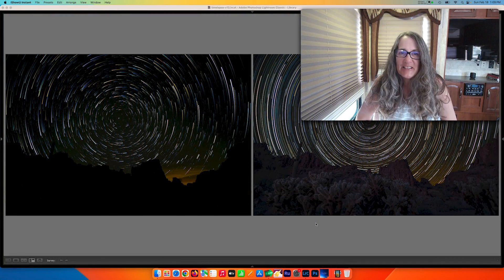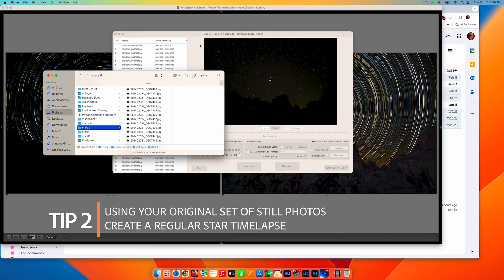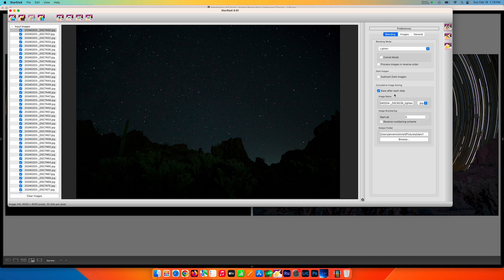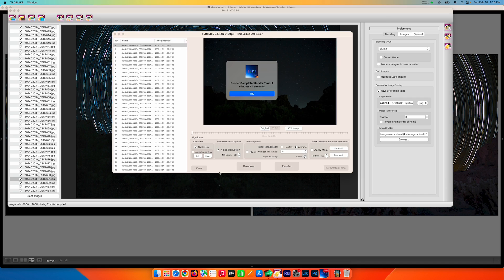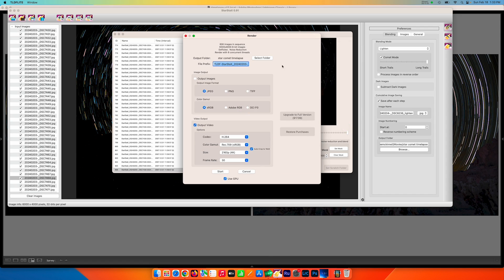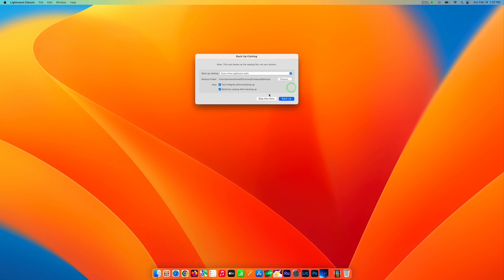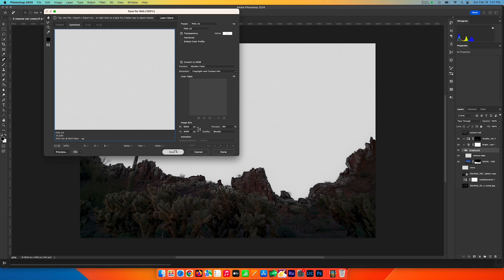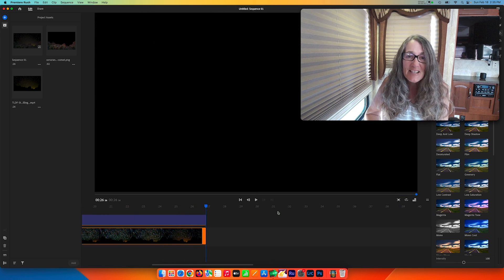Make a Star Trail Timelapse Video with StarStaX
In this video, I demonstrate how to use your star trail photo sequence to make a star trail timelapse video.

Apps used:
StarStax
Timelapse Deflicker
Adobe Premier Rush

More tips, tutorials, and stories about my ongoing nomadic adventure on my